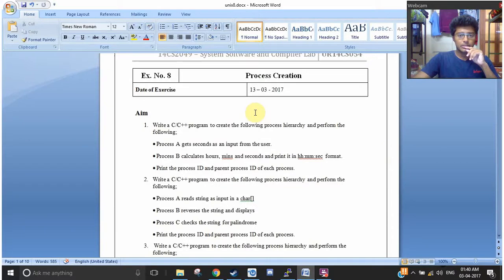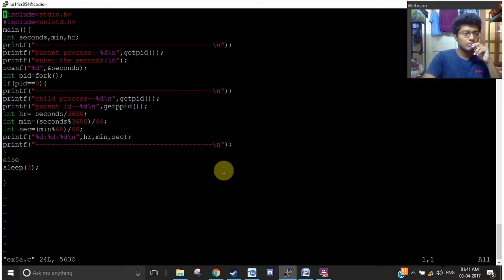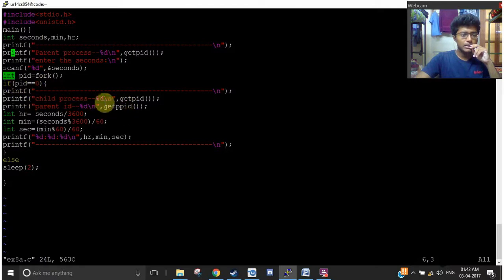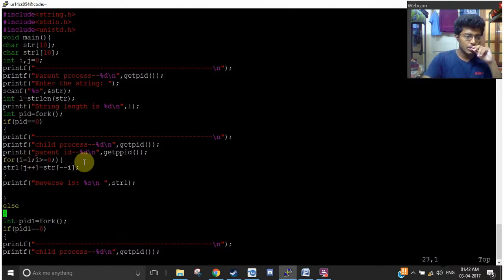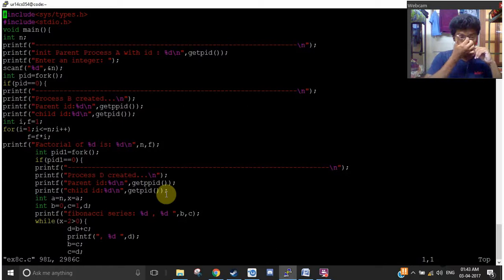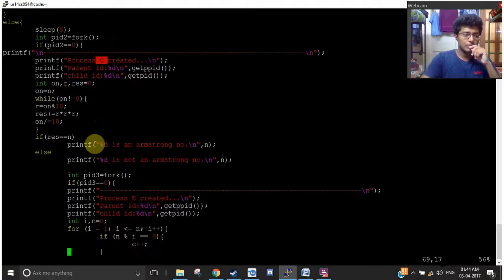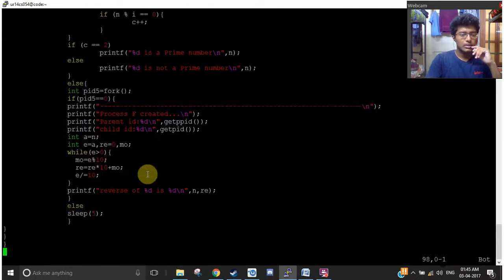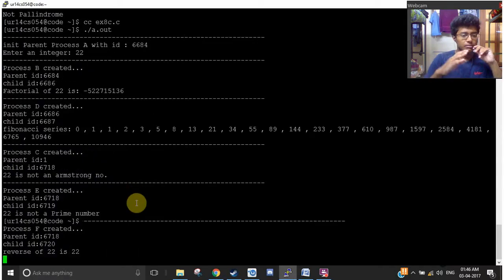Unix and Linux Lab - 08